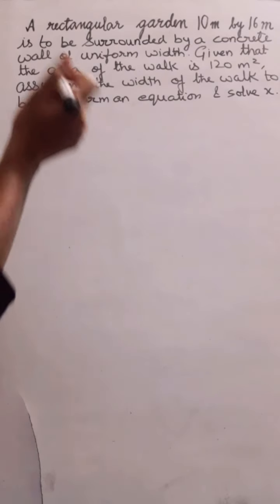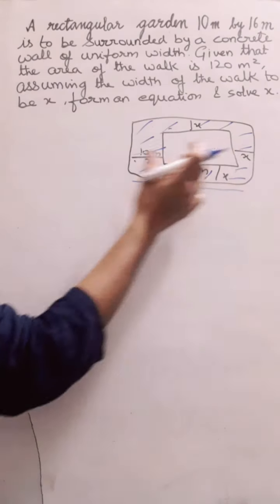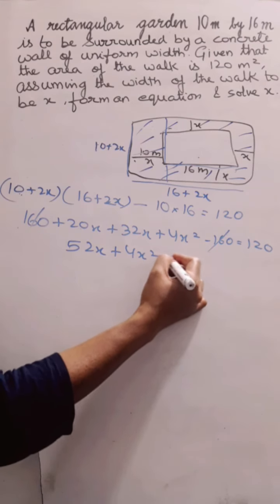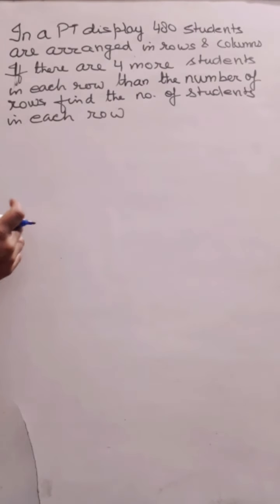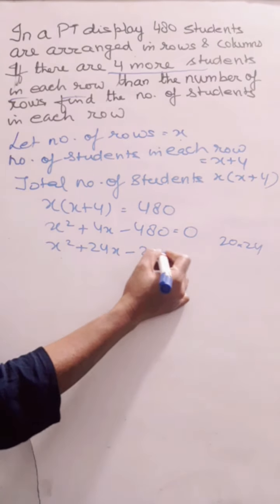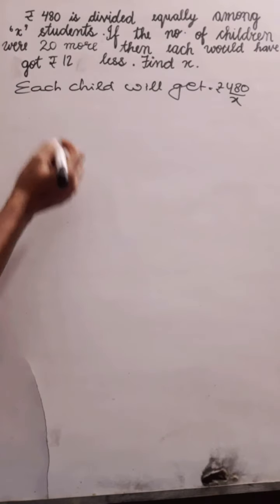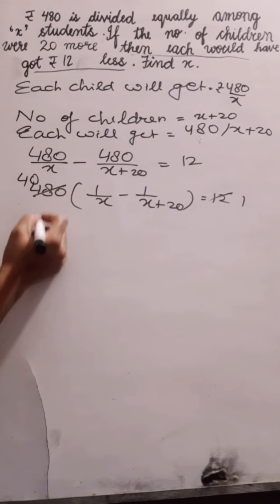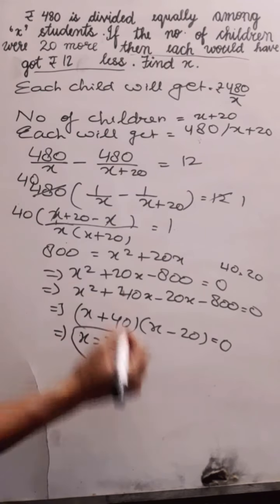Quadratic equations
Easy and explained way to solve problems related to quadratic equations